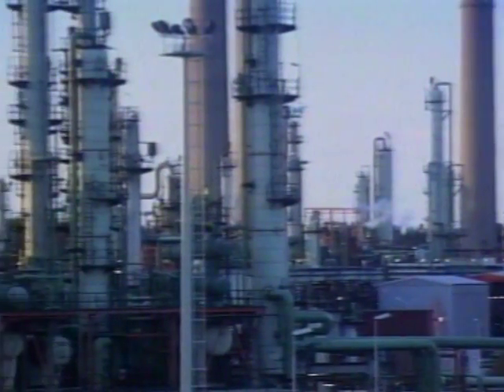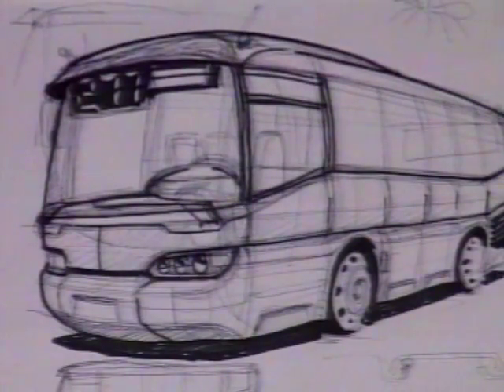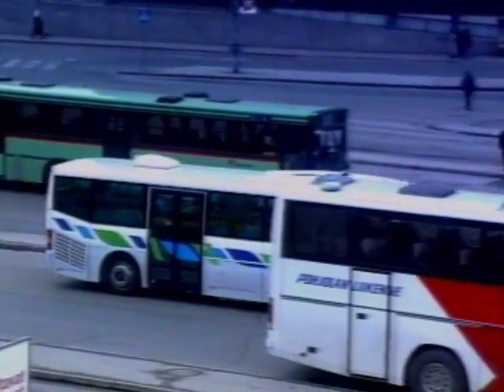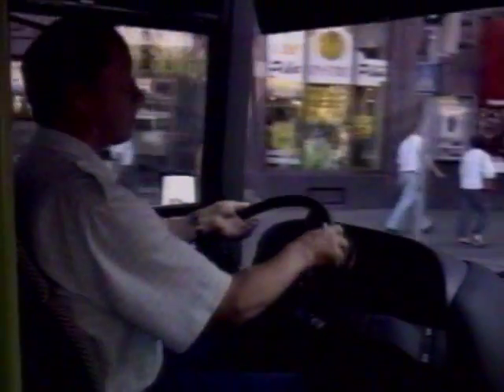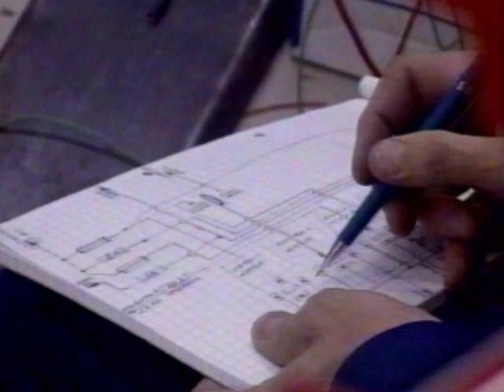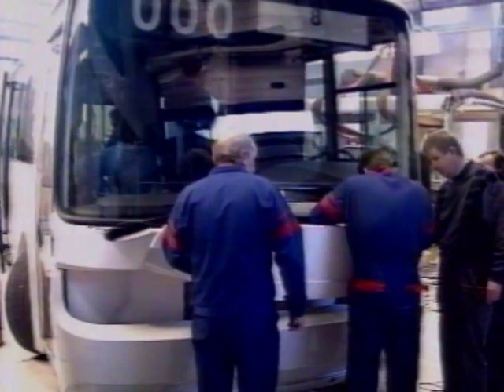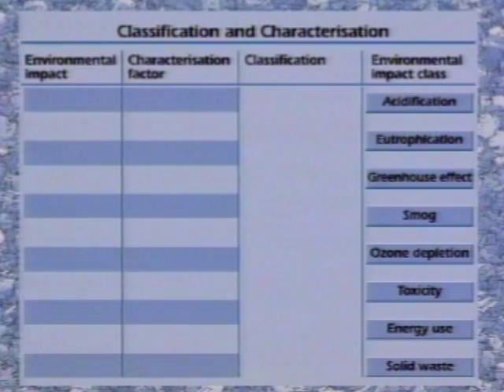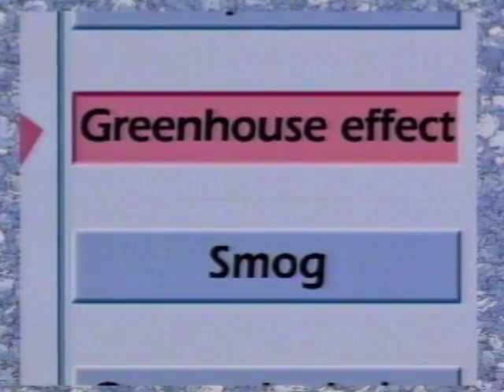Finding the right track_Part 2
A film about environmental Life cycle analysis (LCA) in industry, produced by the University of Art and Design in Helsinki, department of film and television.
Film length: 12.00
This film is part of a study material on Environmental Management for the Baltic University Programme course Environmental Design.